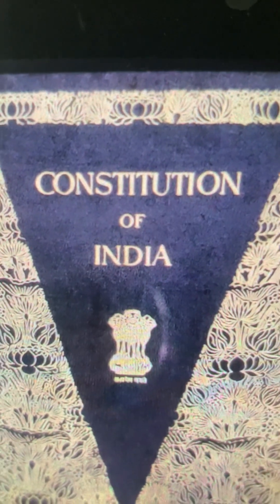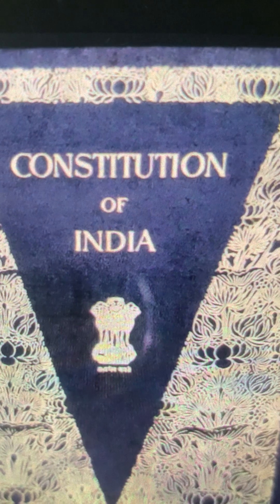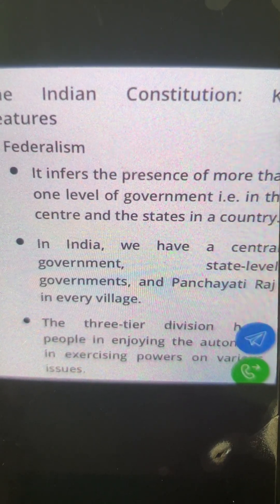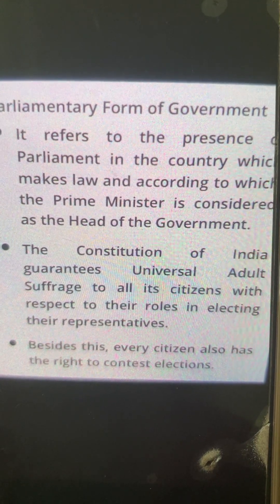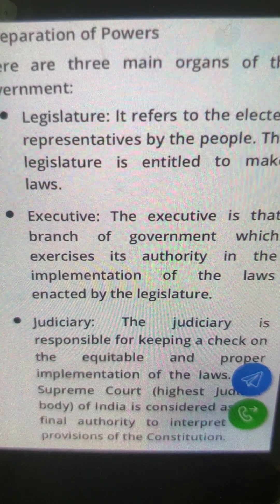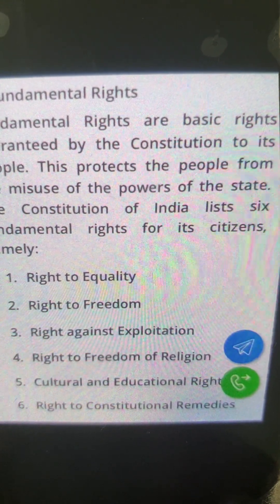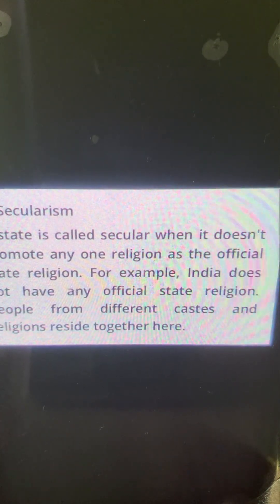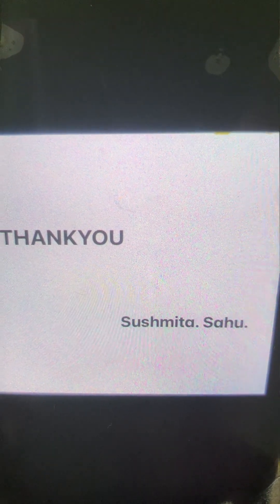The Indian Constitution. Part -2. The key features of constitution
Why constitution is required
NCERT class 6/7/8 and for Competition
Federalism. Parliamentary form of government
Separation of powers
Fundamental right
Secularism History